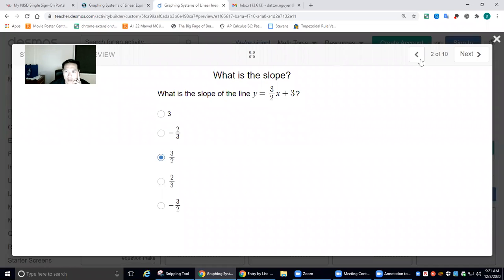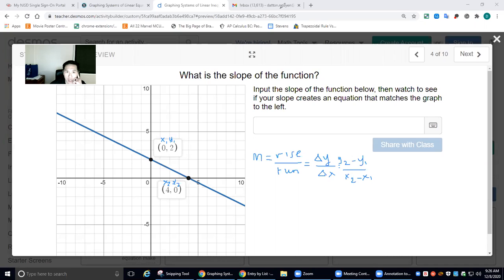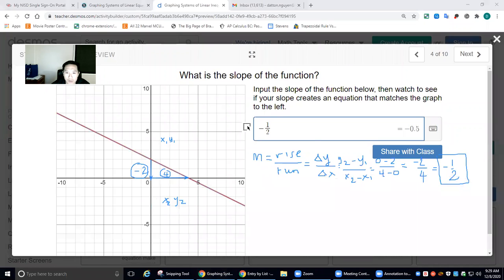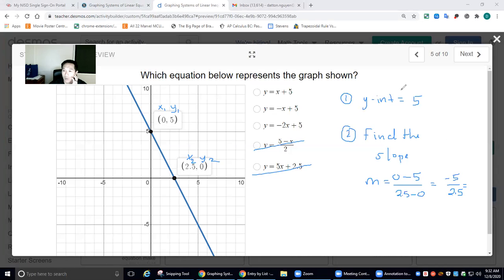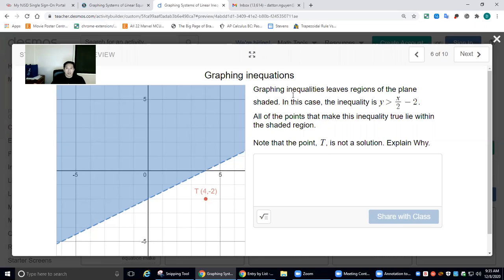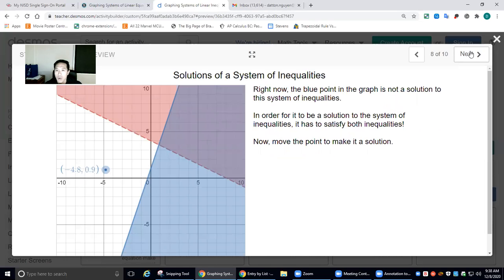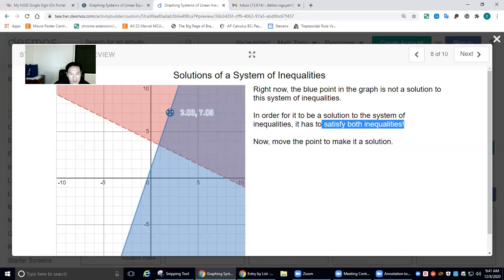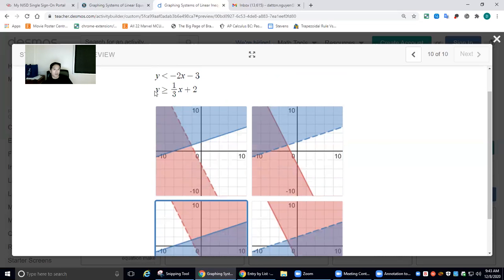Assignment notes 12 8 zoom 0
Noteson desmos assignment